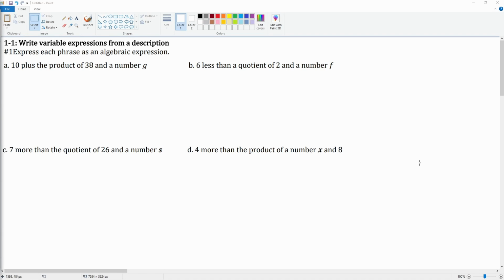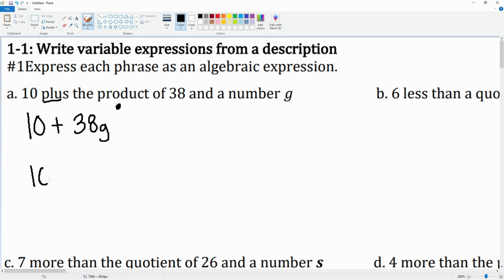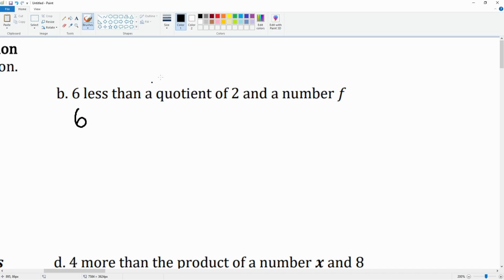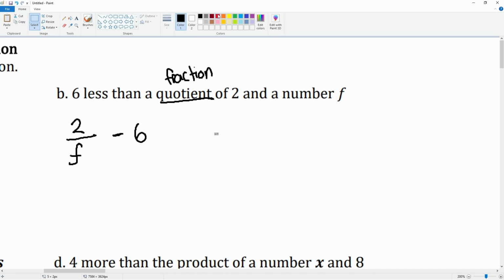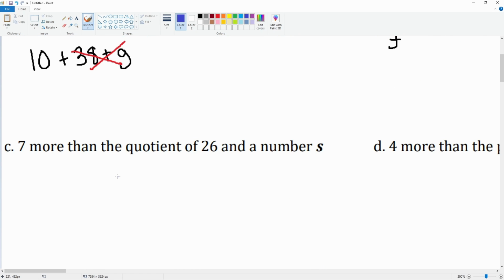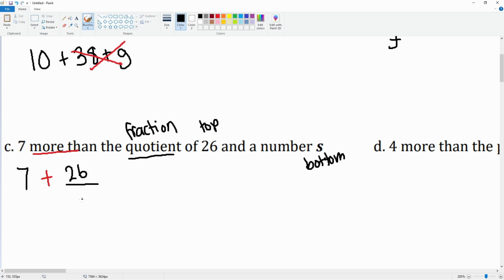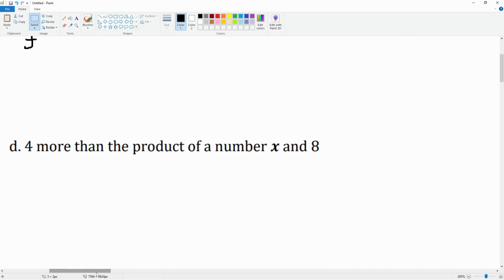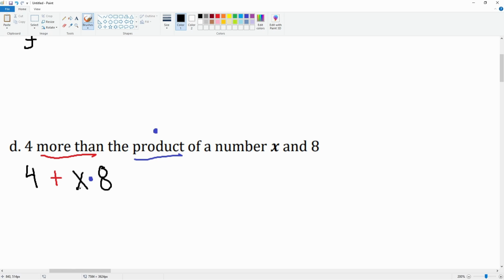1-1: Write variable expressions from a description #1